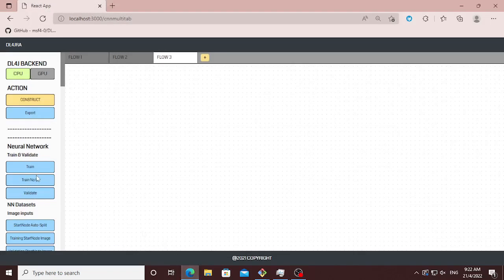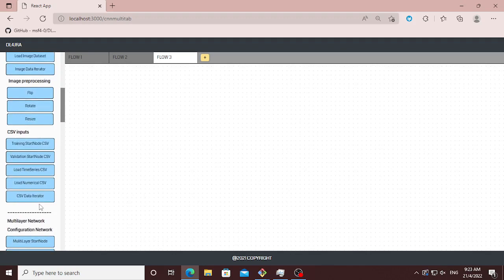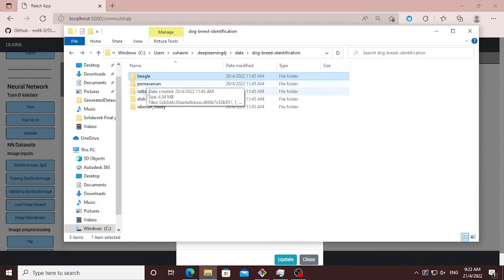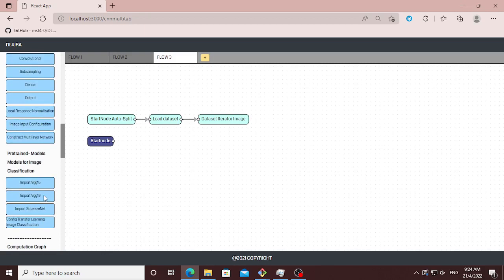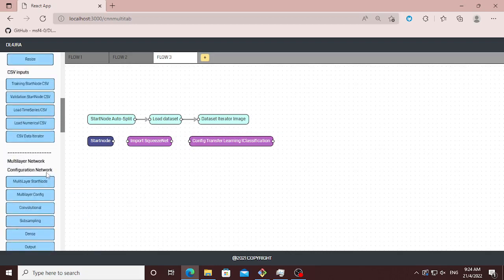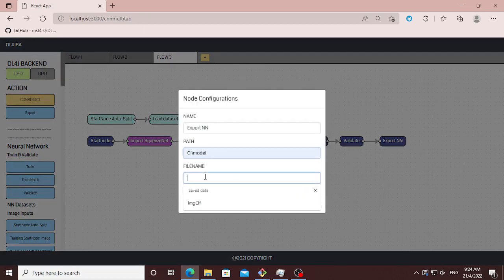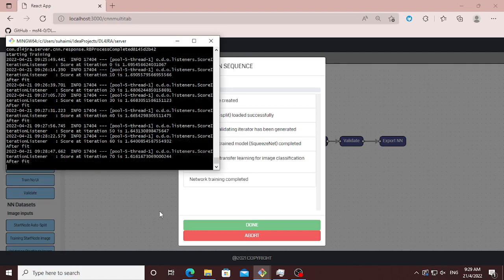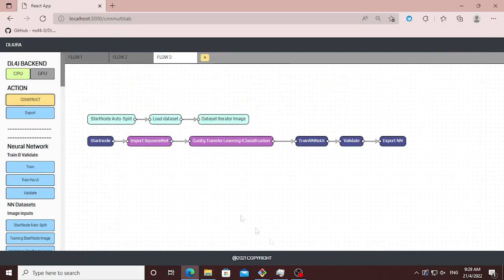DL4JRA Image Classification using Pretrained Model Tutorial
**Video made on April but content are still similar and can be applied, and not all features showed here are on the main branch of the repository yet
Malaysian Smart Factory 4.0 @ Selangor Human Resource Development Centre (SHRDC)'s